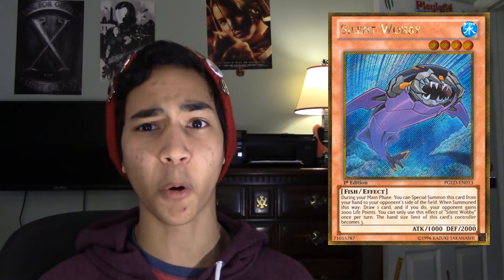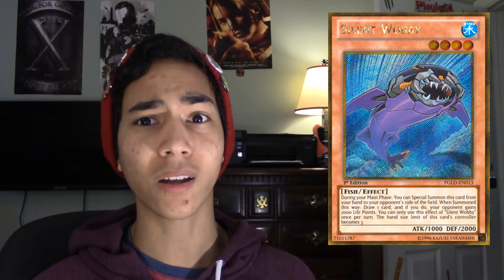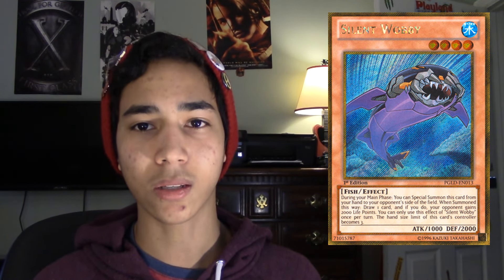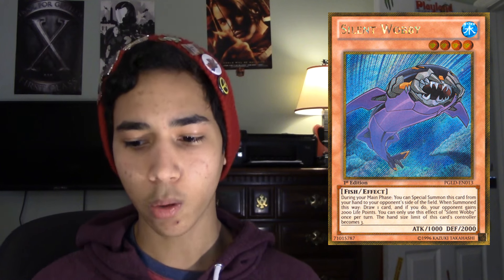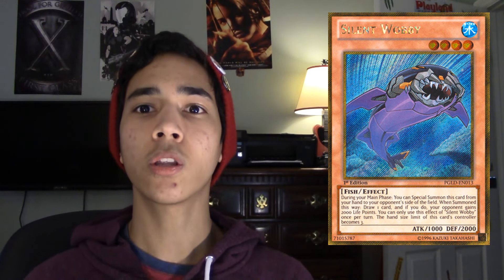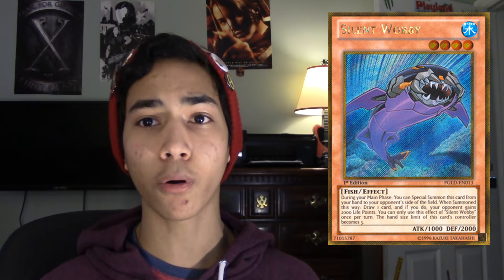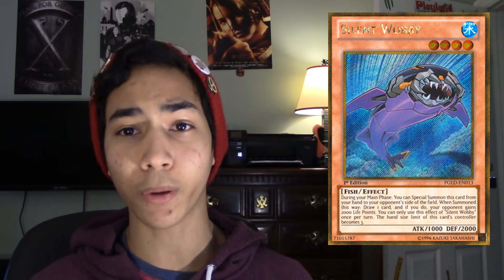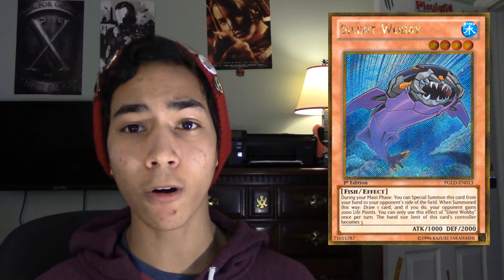Yu-Gi-Oh! Silent Wobby Card Discussion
Hey back again for another awesome video lets see if we can hit 10 likes on this one.
Come back for more videos on - Mondays, Wednesday, Fridays and Sundays